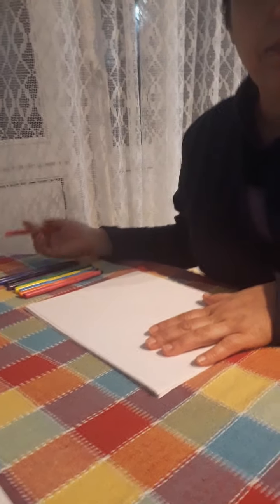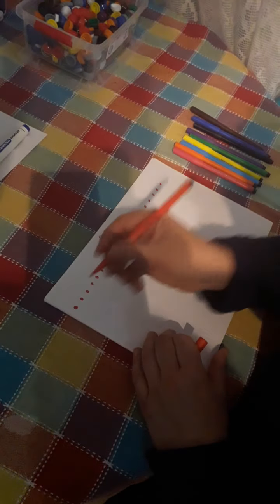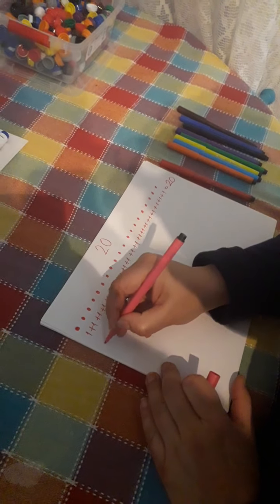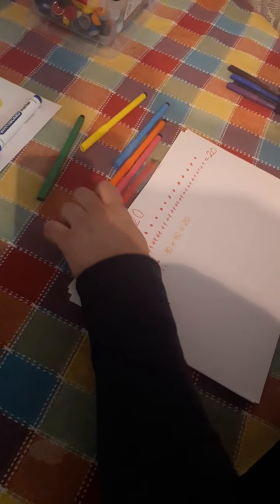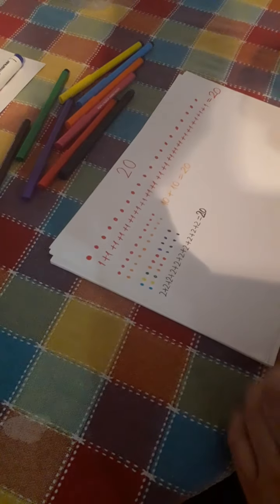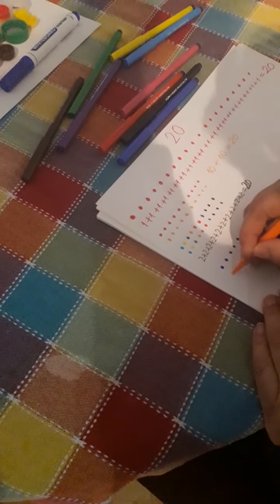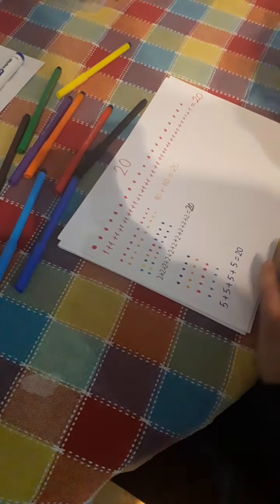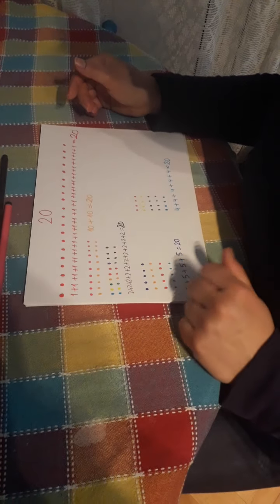F2, Ms Marija: Numbers - How to Make 20, week 27